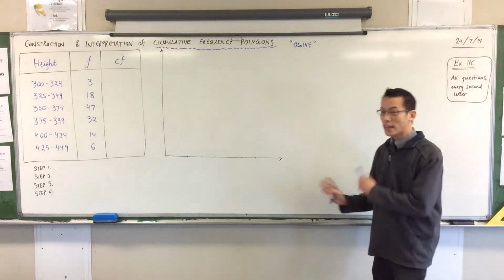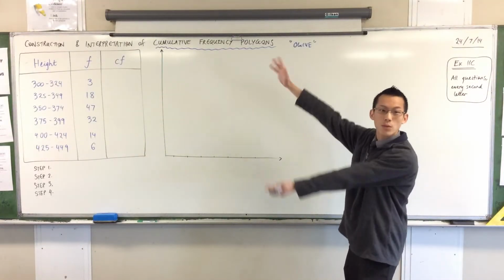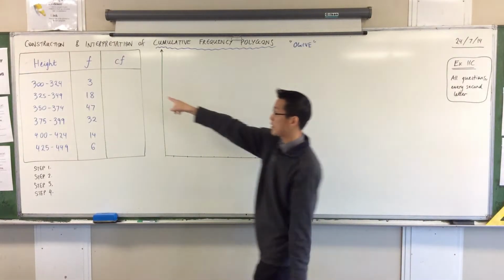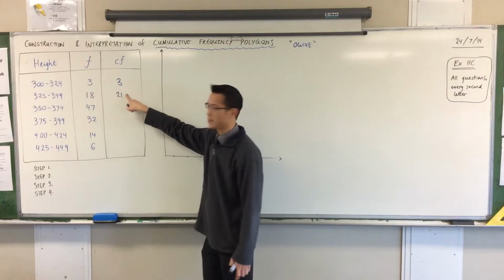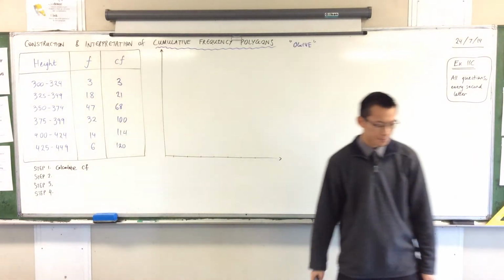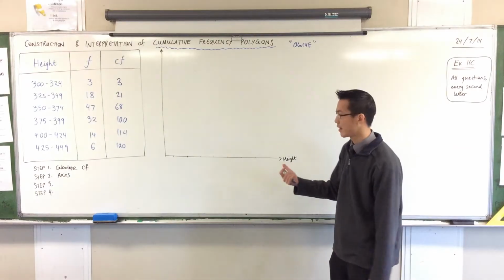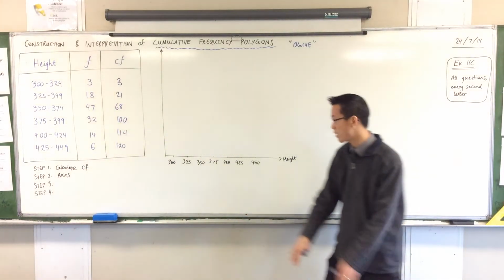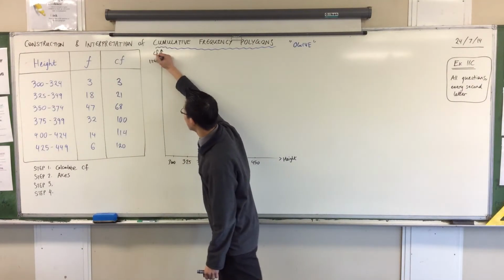Constructing an Ogive (1 of 2: setting up data & axes)